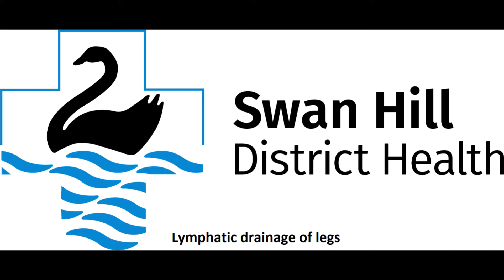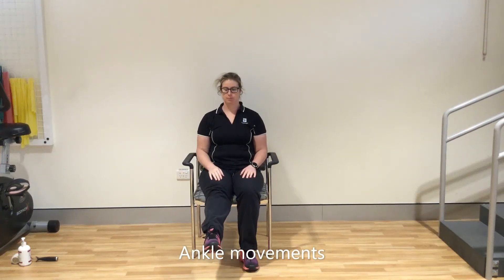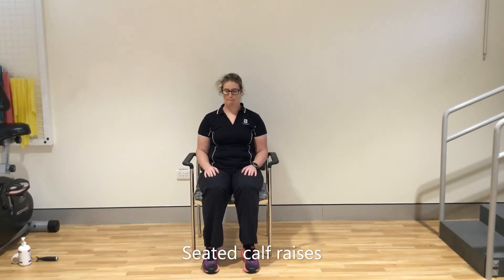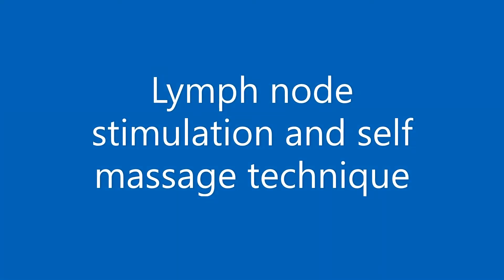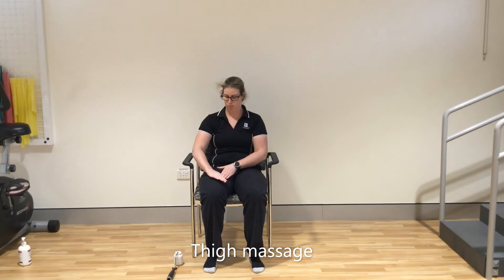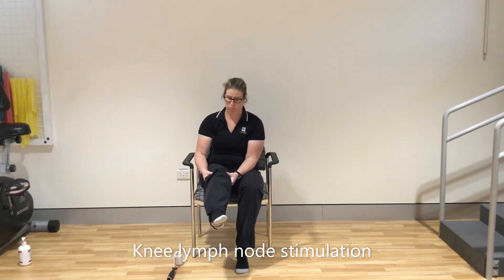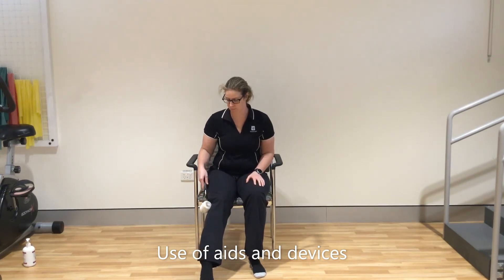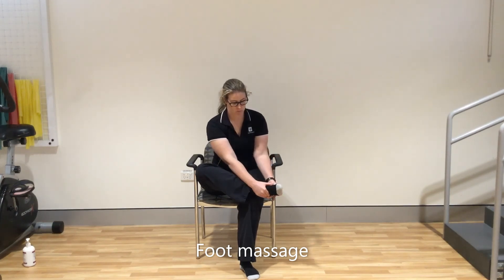Exercises and self-massage techniques for lower limb lymphoedema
A series of videos from Swan Hill District Health Physiotherapy Department to support exercise and rehabilitation at home.